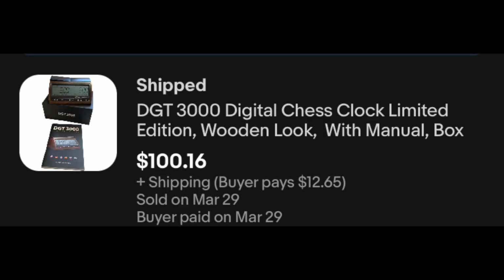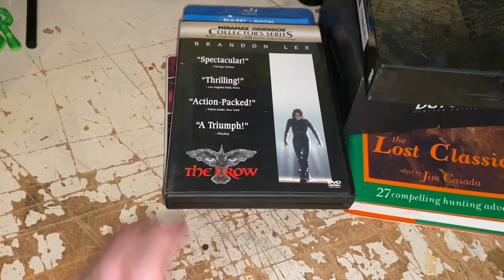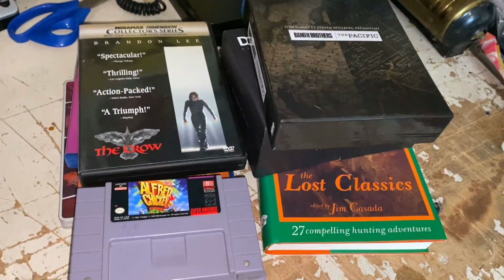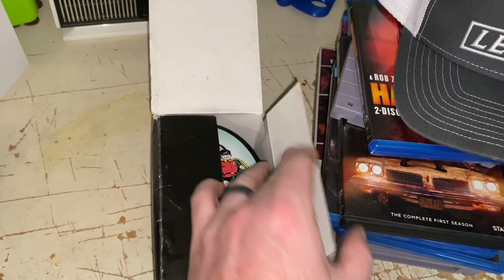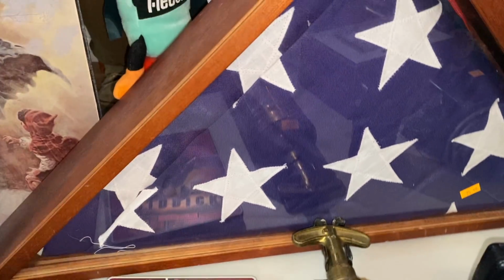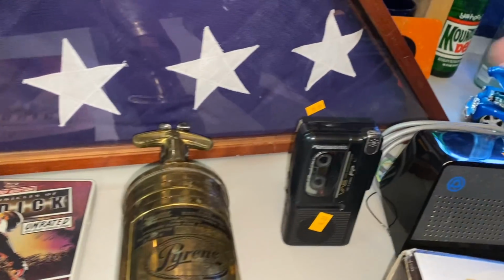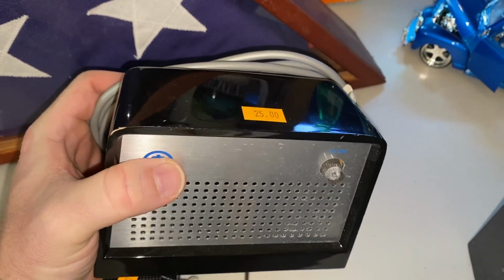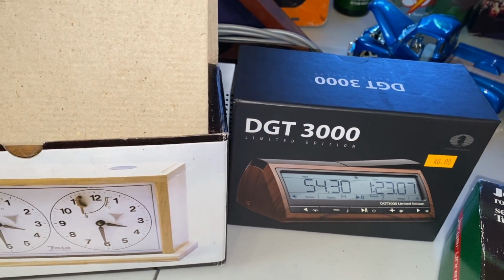RESCUING AND REHOMING LOST, DISCARDED TREASURES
Reselling puts gas in the tank and food on the table, but it also reconnects people with their past, brings into their lives something they love, and sometimes helps to save something that should've never been forgotten.

Follow me on Whatnot: mtn_man

Mail Call:
The Mountain

LINKS TO STUFF I USE:
Bubble Wrap

Padded eBay branded mailer (9x13)

Non-padded eBay branded poly mailer (12x15)

eBay branded (black & white) tape

8x6x4 boxes (100 ct)

Vinyl record mailers

Scotty Peeler

Shipping labels for Dymo 4XL thermal printer